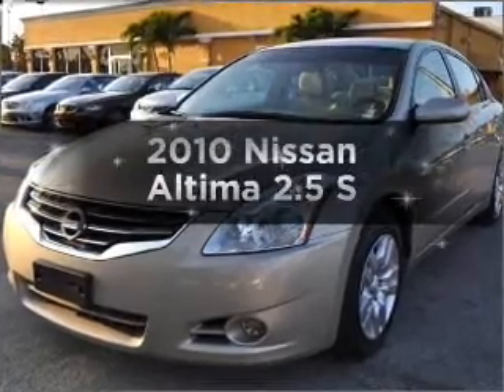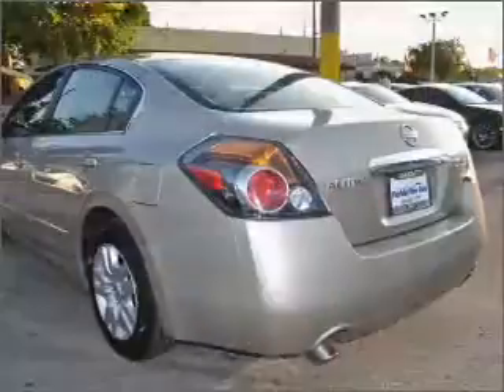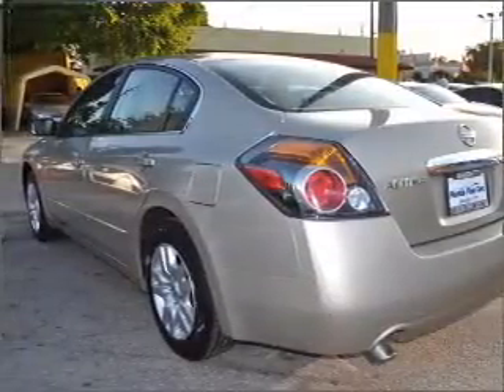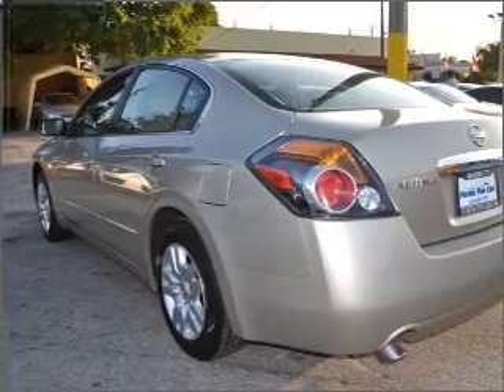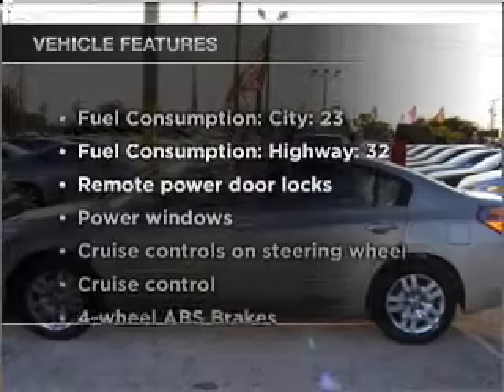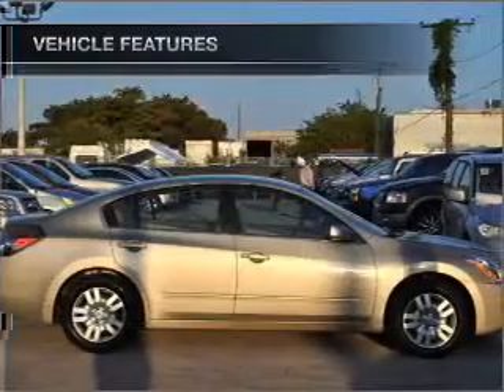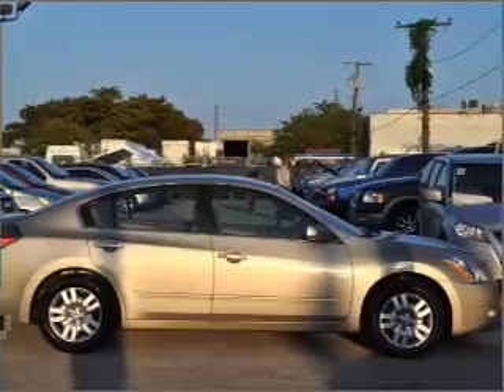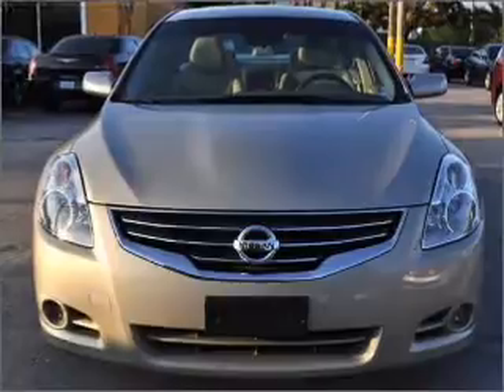2010 Nissan Altima - Hollywood FL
Year: 2010
Make: Nissan
Model: Altima
Trim: 2.5 S
Engine: 2.5 liter inline 4 cylinder 16 valve
Transmission: Automatic CVT
Color: Gray
Mileage: 29752
Address:
1027 South State Rd 7